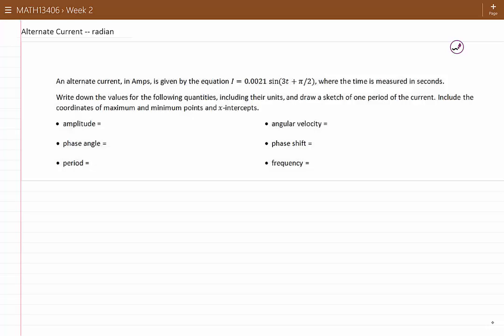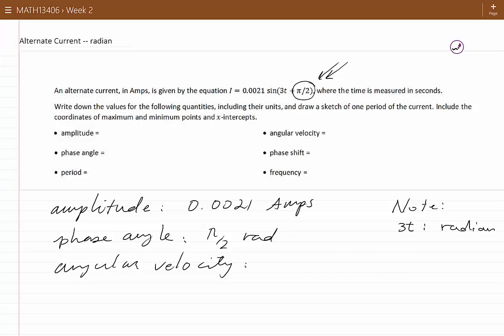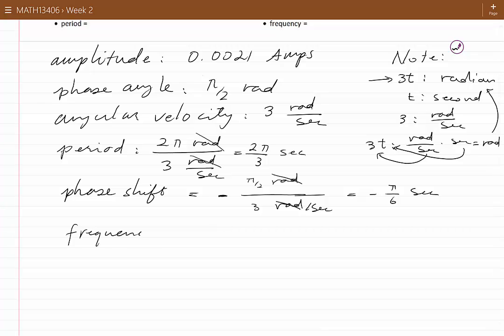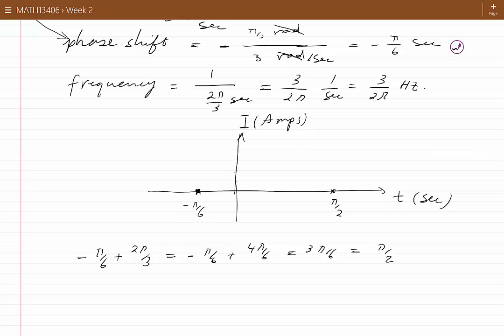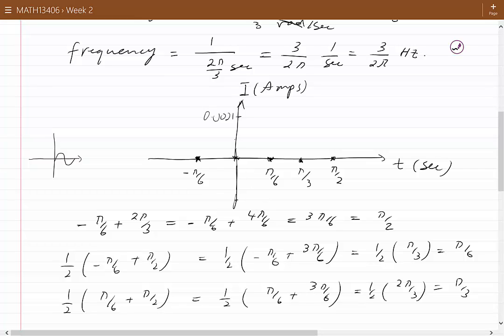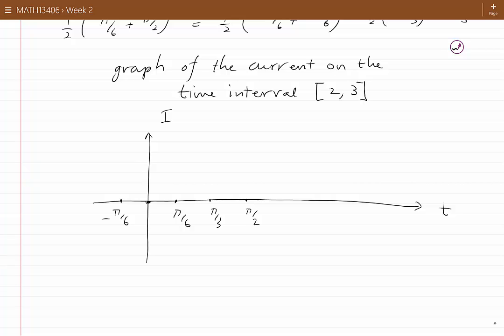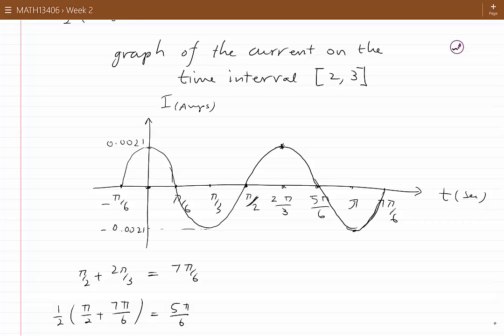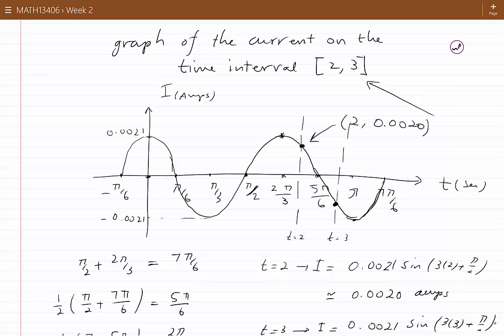Alternating Current (Radian)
In this video sketching of an alternating current is demonstrated by an example.